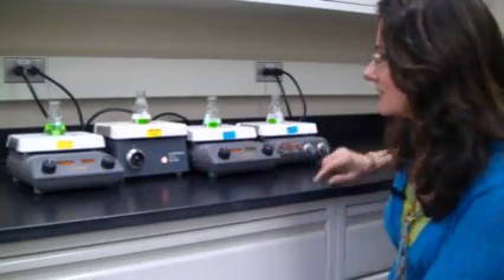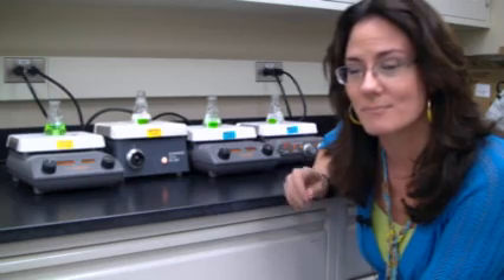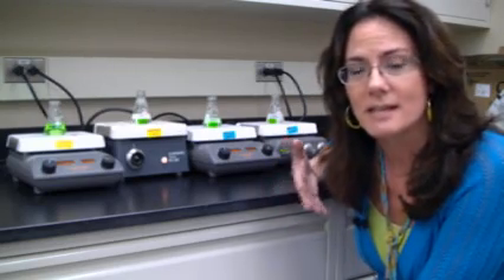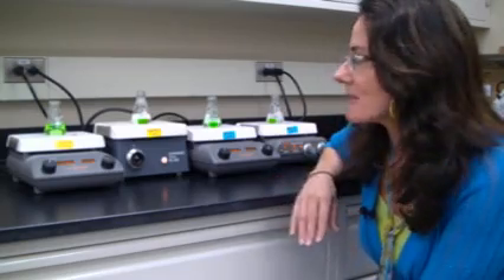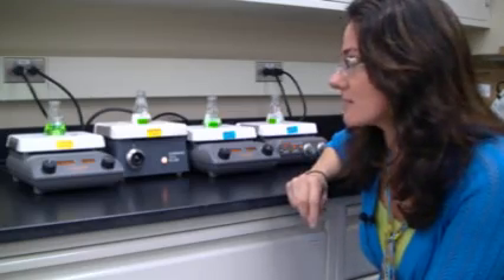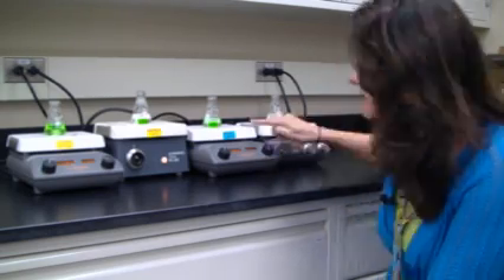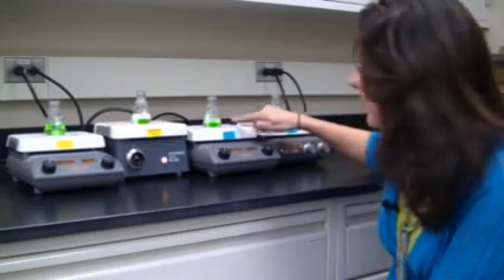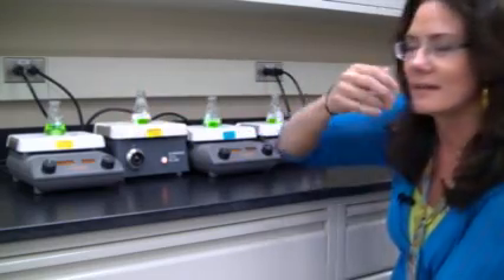Digesting Gummi Bears with Trypsin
Joanne demonstrates and describes the function of trypsin's role in digestion. She also demonstrates that trypsin at physiological temperature works better than cold trypsin.